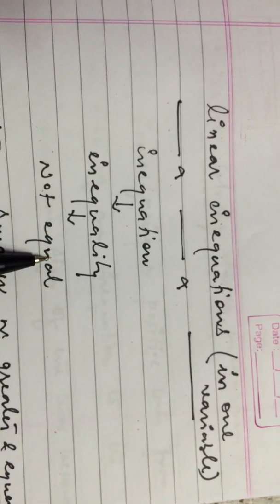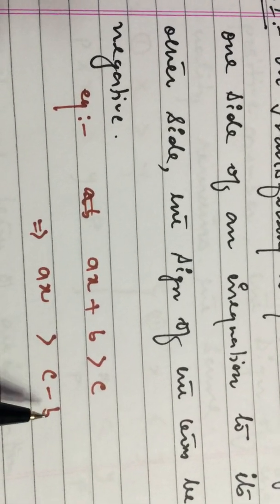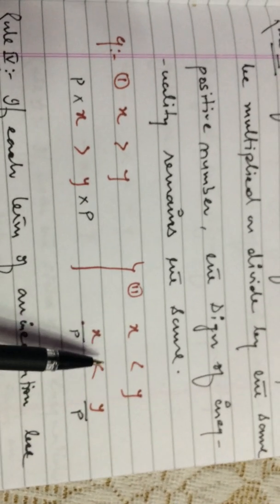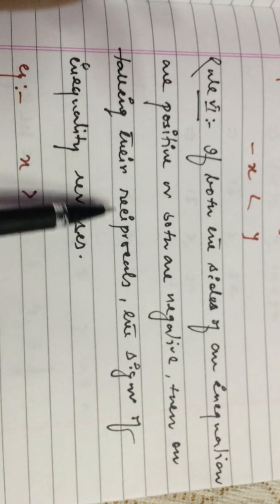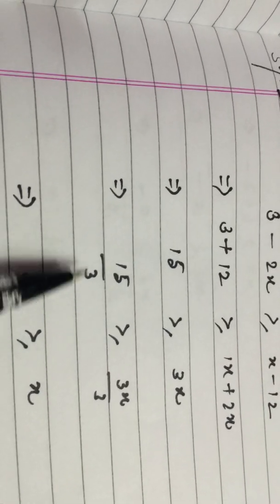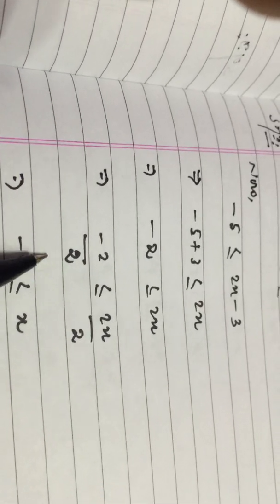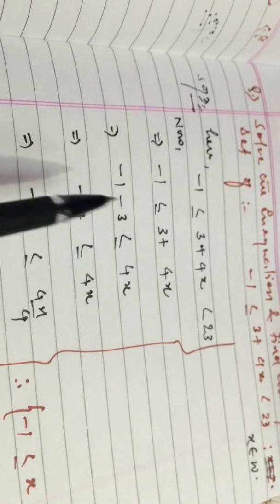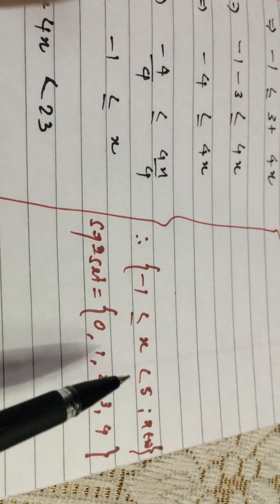Maths_ClassX_Chap2_Part1.